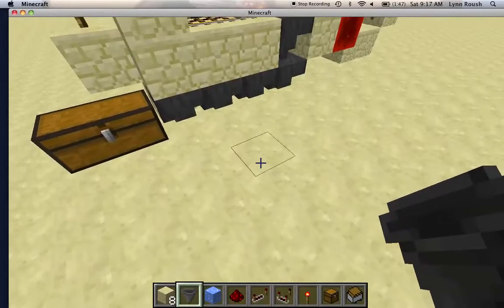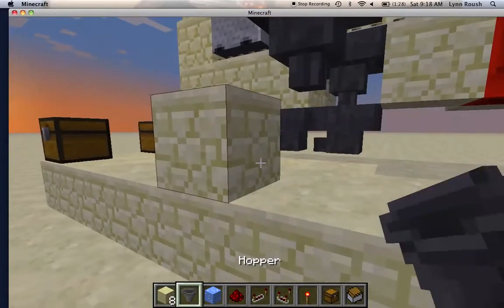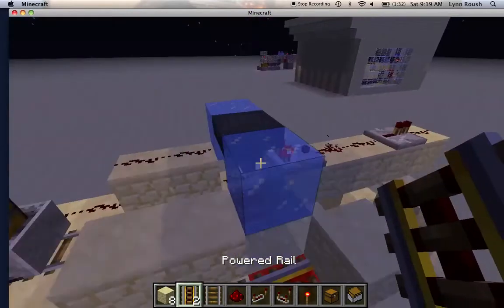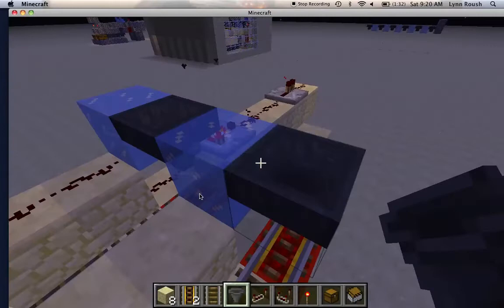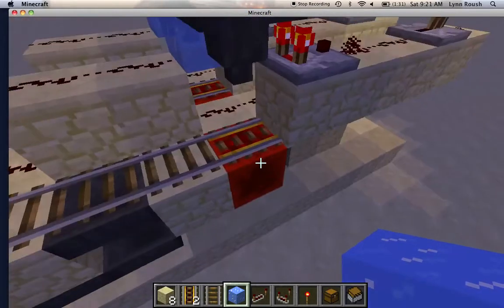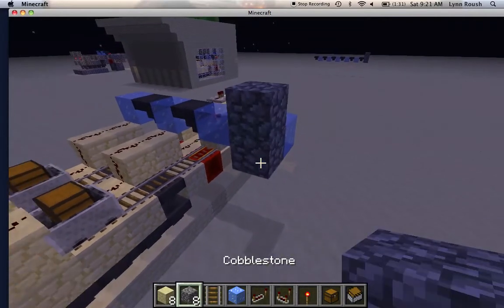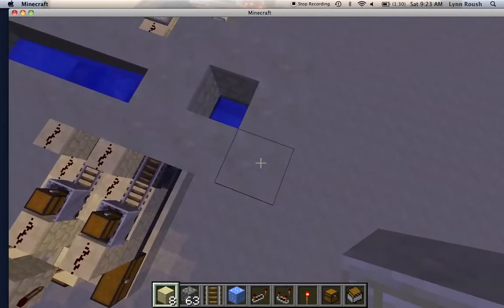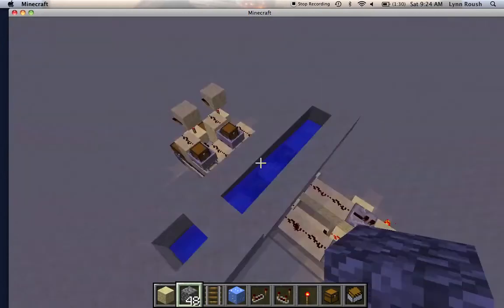how to build this minecraft sorting machine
here are instructions on building the sorting machine